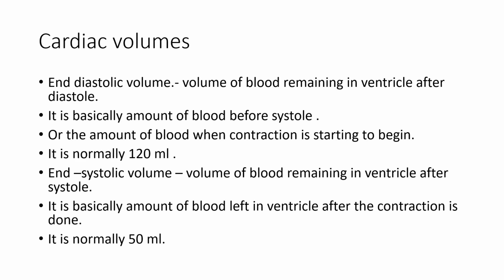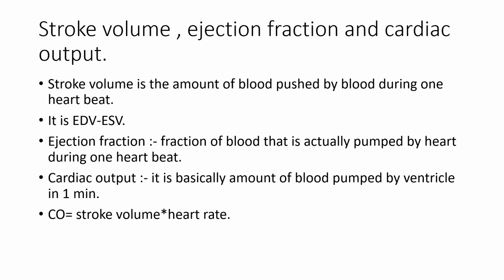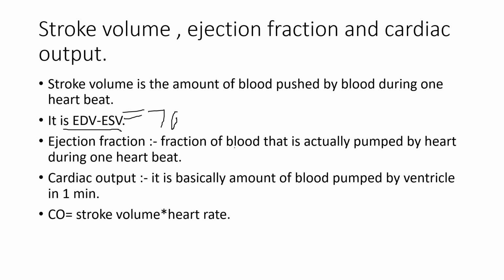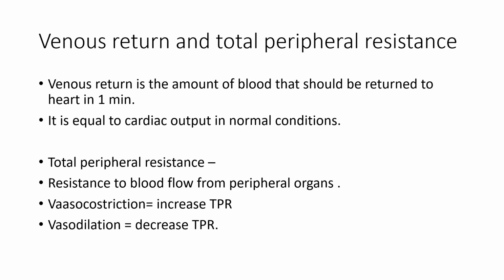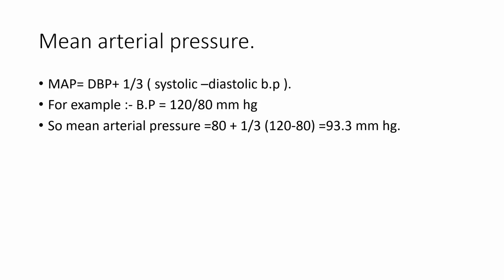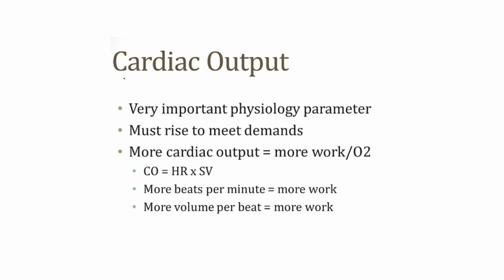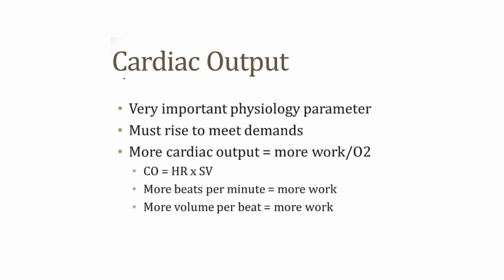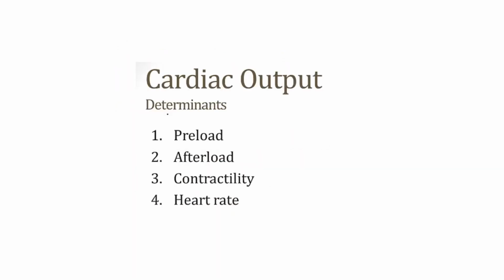Cardiac physiology -1 | Cardiac Output | Stroke volume | Ejection fraction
In this tutorial I have explained Basic terminology regarding Cardiac Physiology .